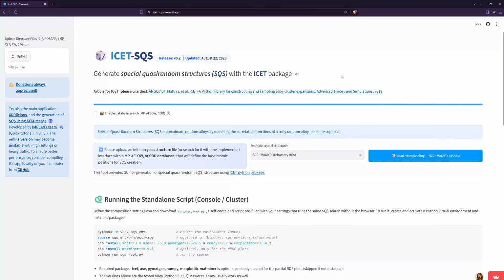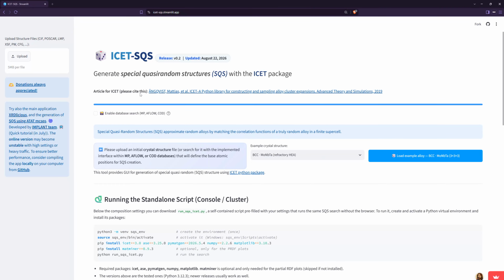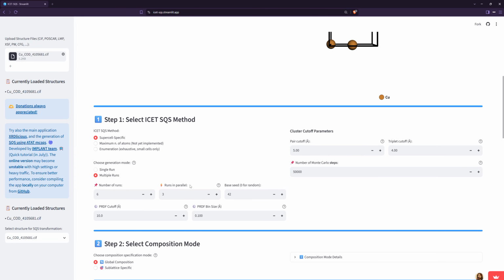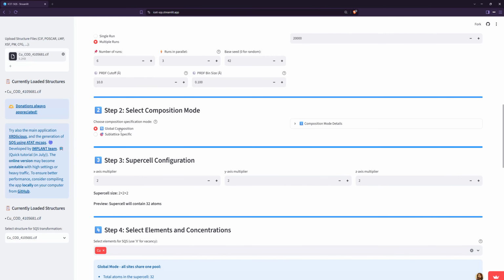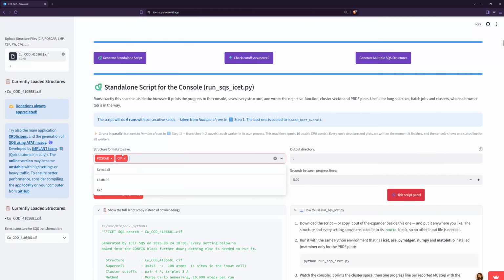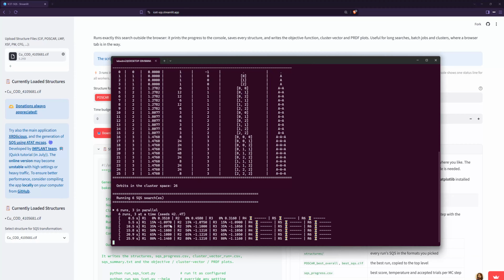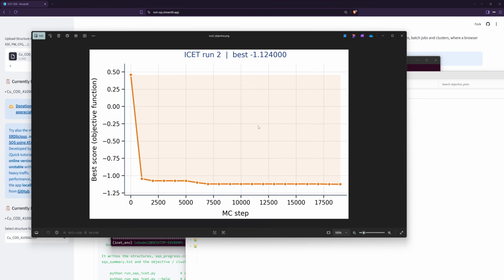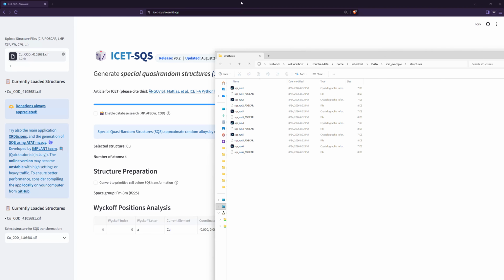Create Special Quasirandom Structures (SQSs) with ICET in Interactive Interface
Create Python script in interactive interface to perform search for special quasirandom structures (SQSs) using ICET